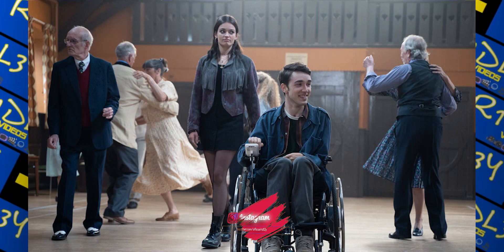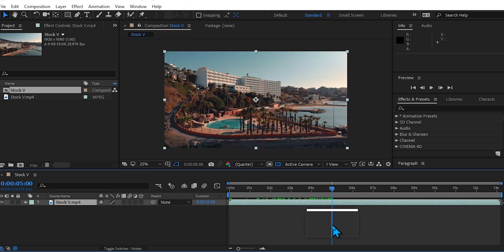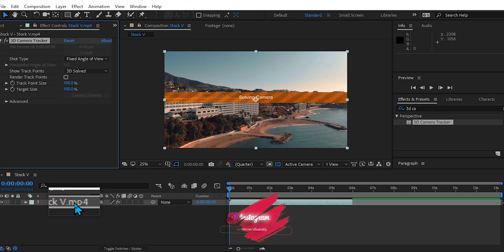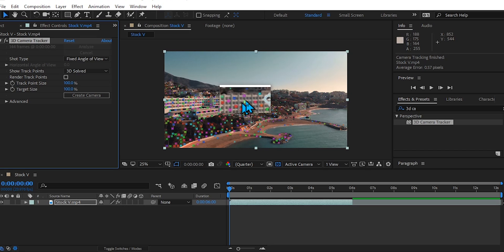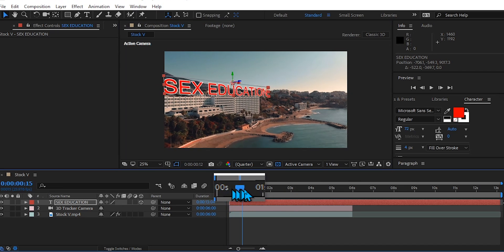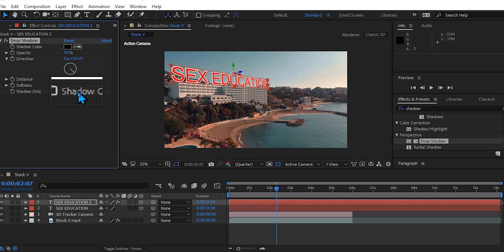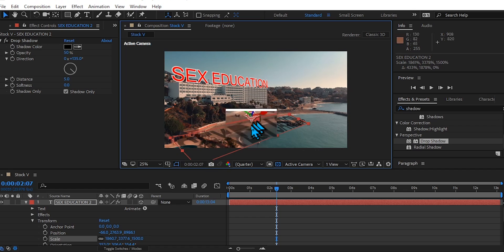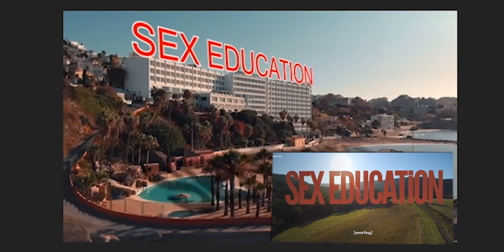SEX EDUCATION - Intro Text 3D Track Tutorial (Adobe After Effects)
Learn how to create the Intro 3D Text Camera Track from Sex Education the Netflix Series.

📺Danielle Ridley's How to use ADOBE AFTER EFFECTS! ⤵️